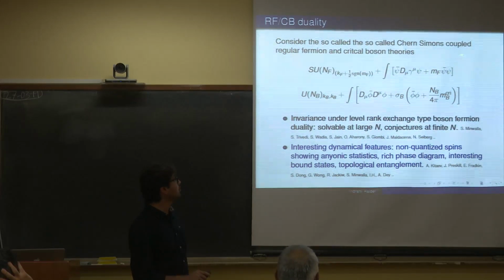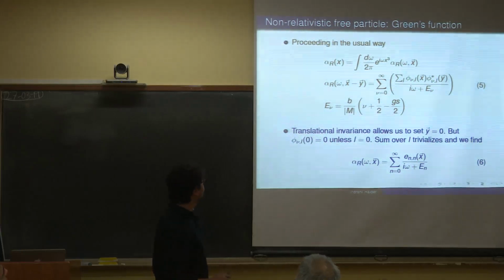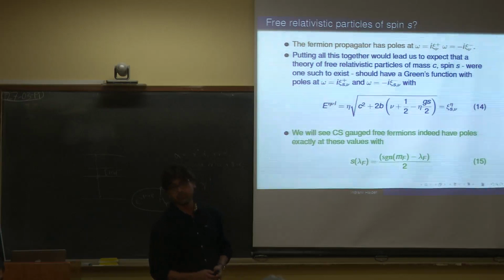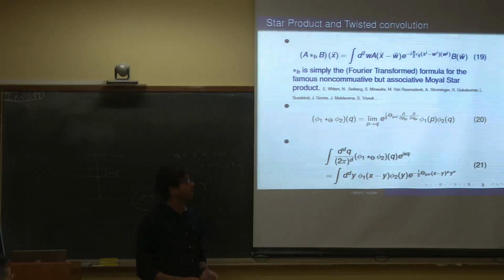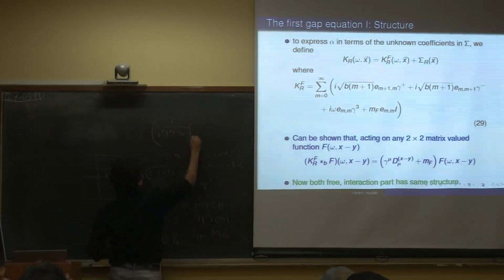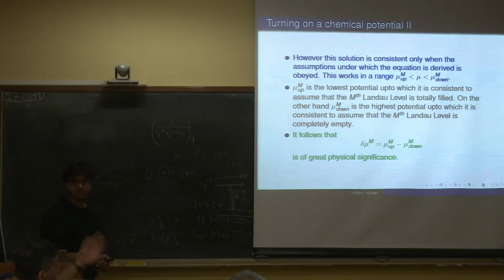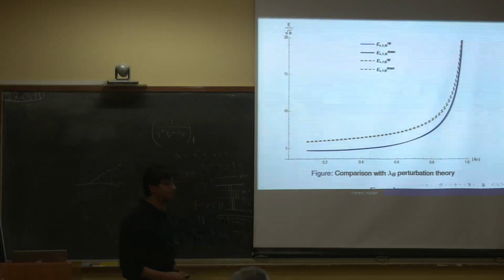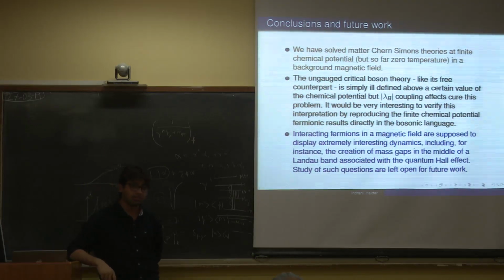Indranil Halder (TIFR, Mumbai): Matter Chern Simons Theoriesin a Background Magnetic Field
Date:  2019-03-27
Abstract: In the talk we will discuss large N Chern Simons
gaugedfundamental fermions in the presence of a uniform background magnetic field for the U(1) global symmetry. In the absence of the magnetic field the fermionic propagators of this theory obey well known Schwinger Dynson equtions. It will be demonstrated that magnetic field modifies these
Schwinger Dyson equations only by changing products to Moyal star products. Using a basis of functions extensively studied in the literature on non-commutative solitons, we will be able to exactly solve this gap equation, and so exactly determine the spectrum of single fermion energies at zero temperature but arbitrary chemical potential. Interaction effects shift
the values of unfilled Landau Level energies in a very simple manner: the main qualitative modification has a simple interpretation in terms of the effective spin of excitations. More interestingly filled Landau Levels often (i.e. in most ranges of parameters) broaden out; it takes more energy to add the final ‘fermion' to these levels than the initial ‘fermion'. We will
independently study the propagators of the Chern Simons gauged large N fundamental Wilson Fisher bosons in a background magnetic field, and verify that the spectrum of single particle states so obtained exactly agrees with our fermionic results under the conjectured Bose/Fermi duality map, yielding a nontrivial test of the duality.